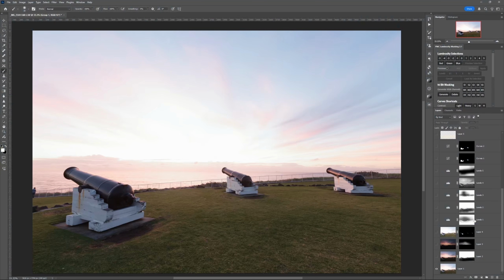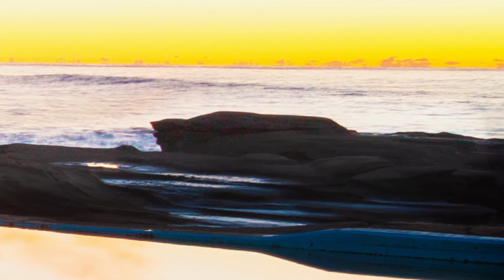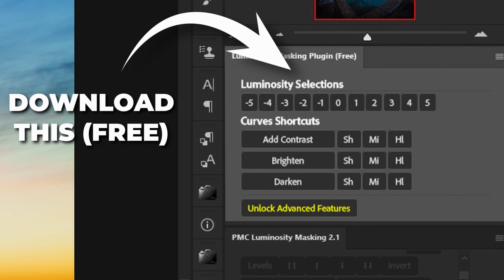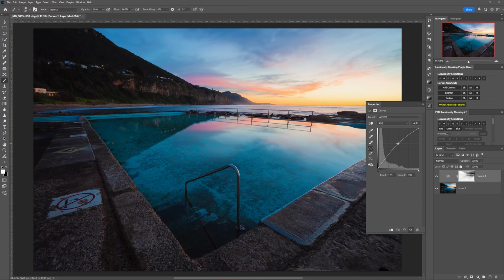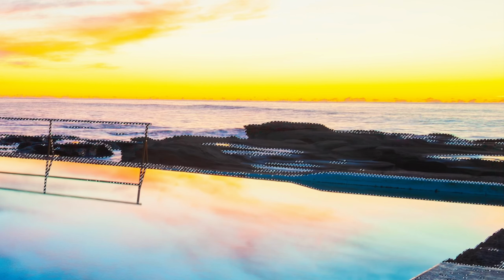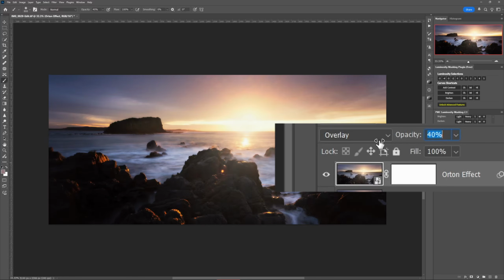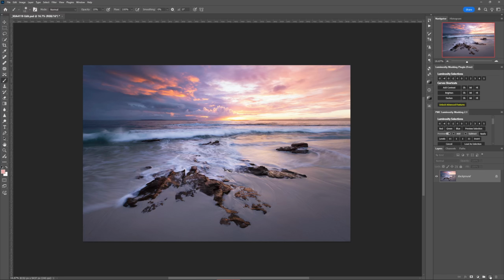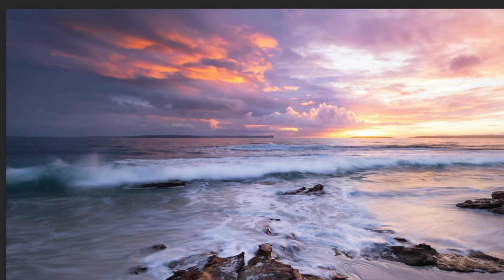The Photoshop Hack EVERY Photographer Should Know